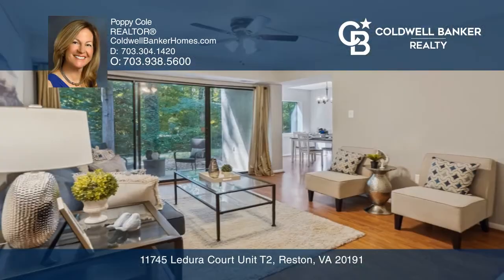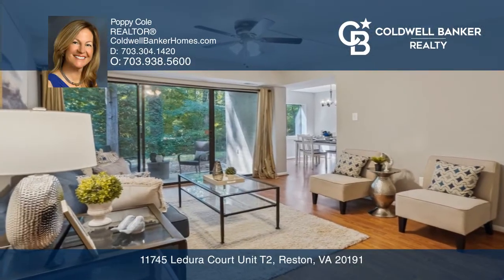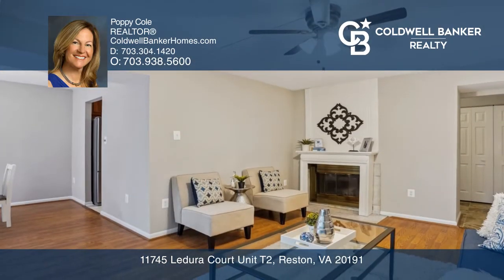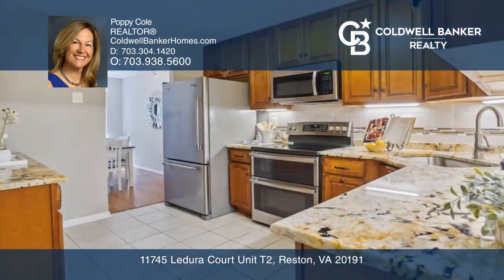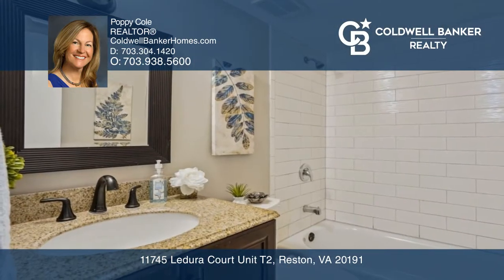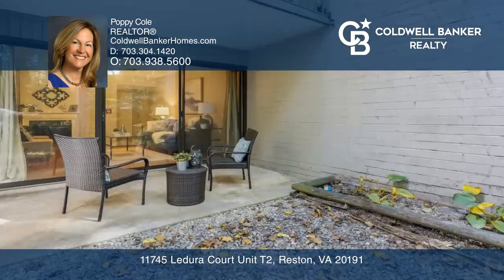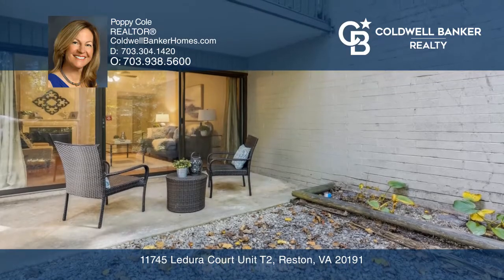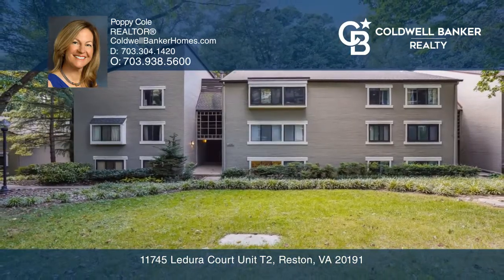11745 Ledura Court Unit T2 Reston, VA | ColdwellBankerHomes.com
11745 Ledura Court Unit T2, Reston, VA

Enjoy the views of nature from this ground floor condo! A covered patio expands your living space. The updated kitchen and baths make the interior of the condo just as enjoyable as your views. Two generous-sized bedrooms with large closets are a real treat. A separate laundry room in the unit allows